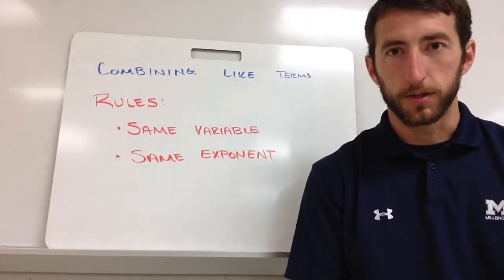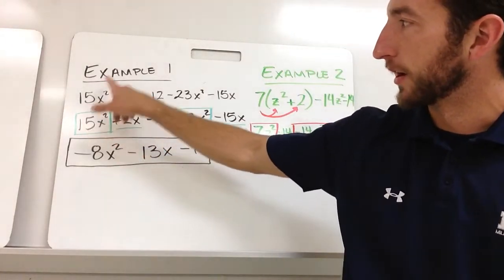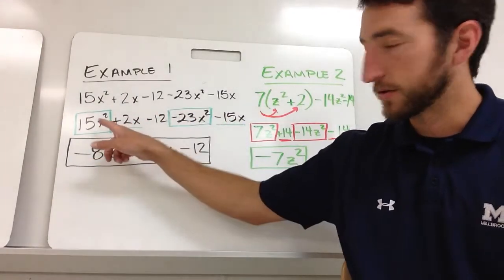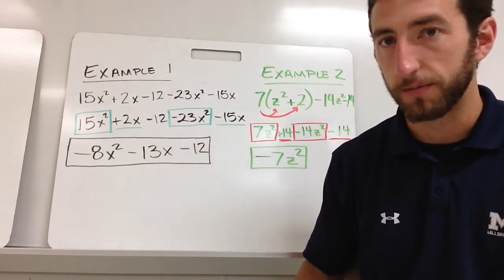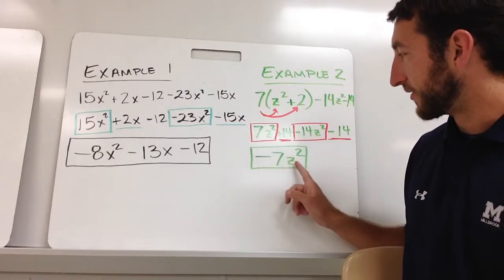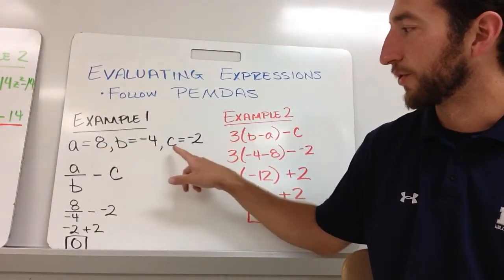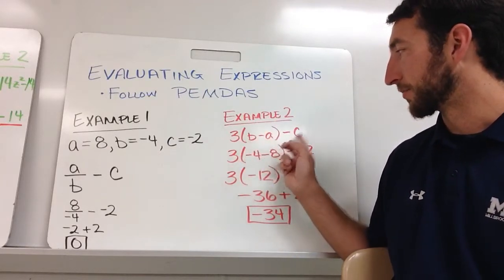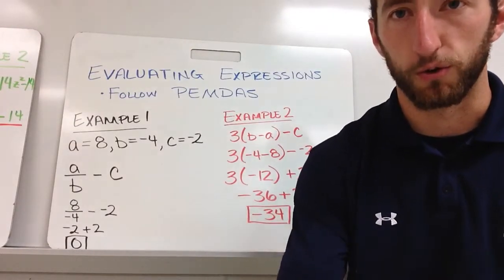Blackwelder - Math 1 - Combing Like Terms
How to combine like terms and evaluate expressions